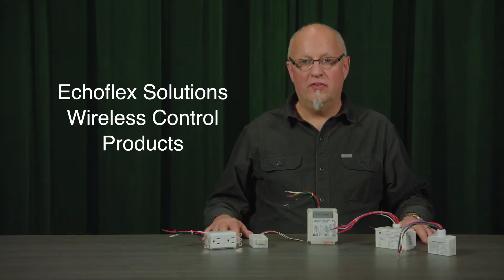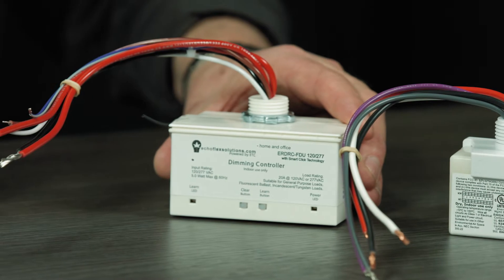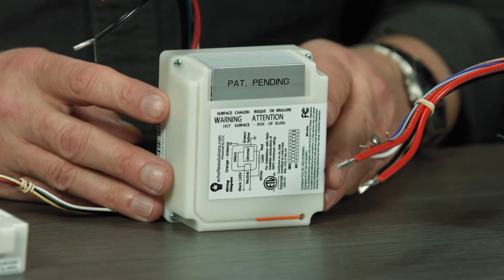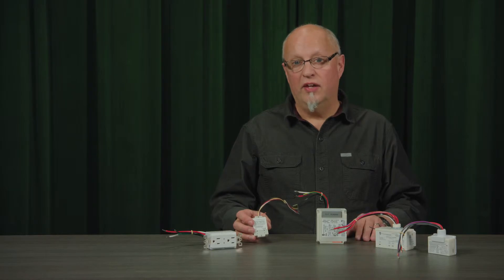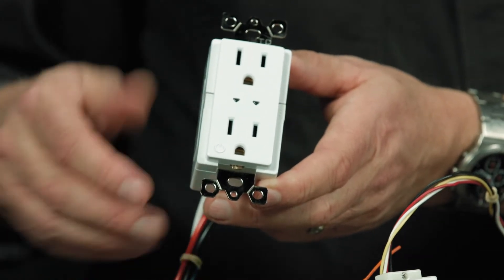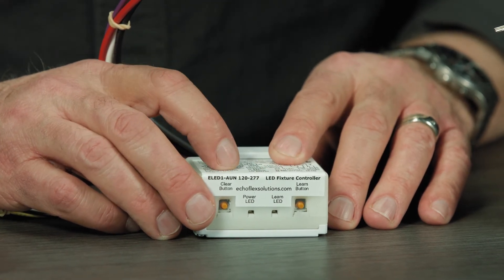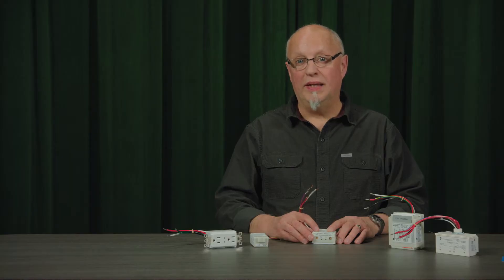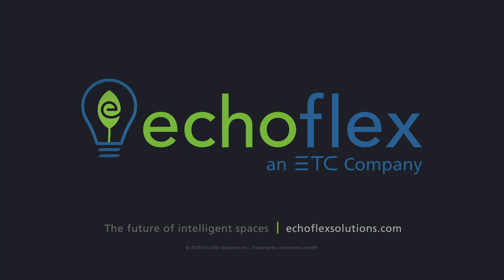Echoflex Solutions Wireless Control Products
A quick overview of some of Echoflex Solutions’ wireless control products. In this video we take a look at: the ELED1 0-10V LED fixture controller; the ERDRC, a 0-10V dimming controller with 20A full-circuit capabilities; the ER6CD 600W phase-adaptive dimmer; the ERM, a 24V, low-voltage switching relay; and the ERNR split duplex receptacle outlet controller. We also cover the common interface between each of the controller, with their Learn and Clear buttons, and Power and Learn LED indicators.

Want to know more? Check out our library of field-service videos for users of any skill level: